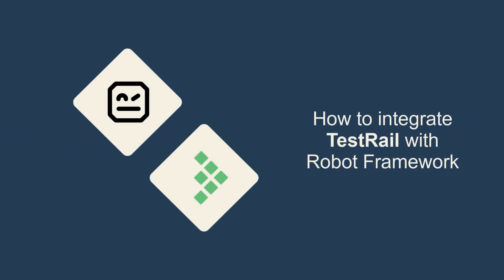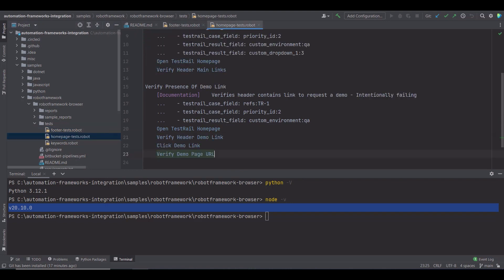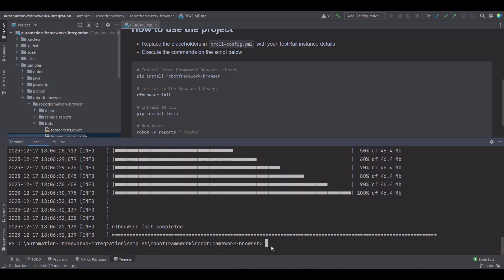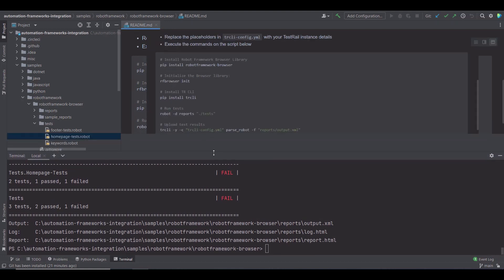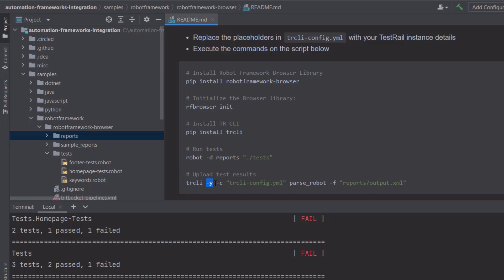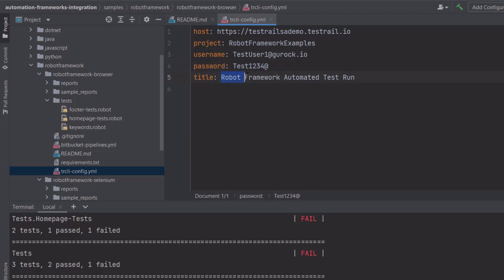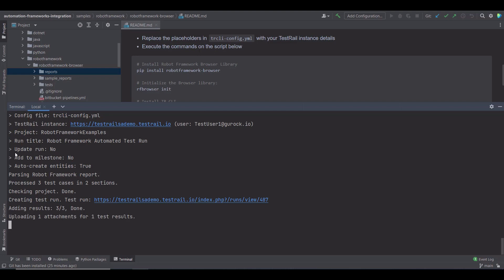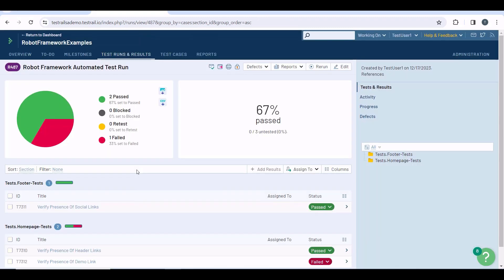Robot Framework integration with the TestRail CLI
In this tutorial, you will walk through the process of setting up a Robot Framework automated tests project that is compatible with the TestRail CLI and uploading the generated test results. You will learn about:

00:00 - Introduction and prerequisites
01:10 - Installing and initializing Robot Framework browser library
01:50 - Installing the TestRail CLI
02:17 - Running automated tests
03:00 - Sending test results to TestRail with the CLI
05:25 - Checking automated tests progress in TestRail

📢 Make Your Testing More Efficient with the TestRail Academy